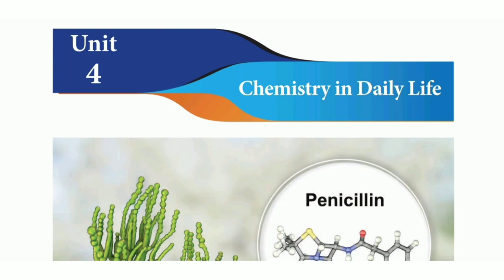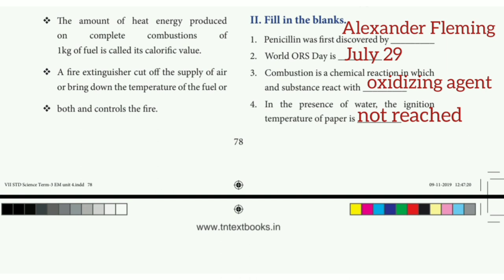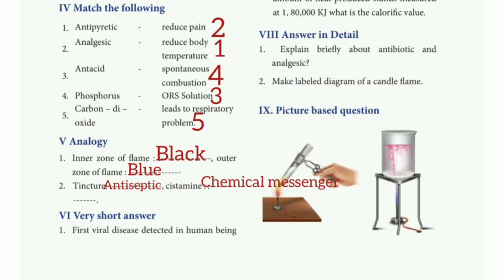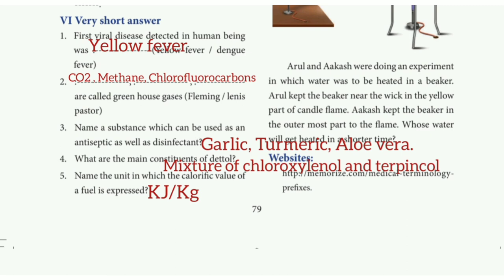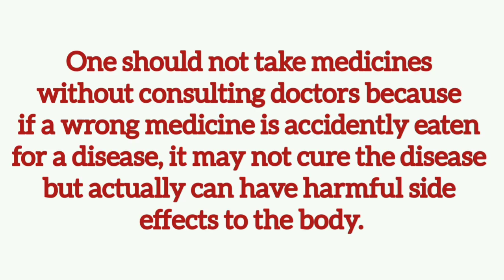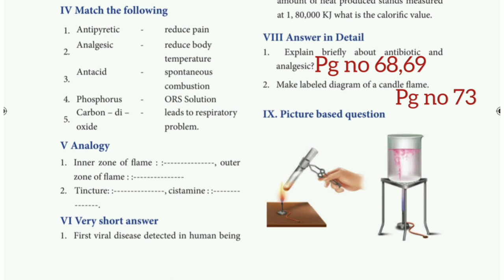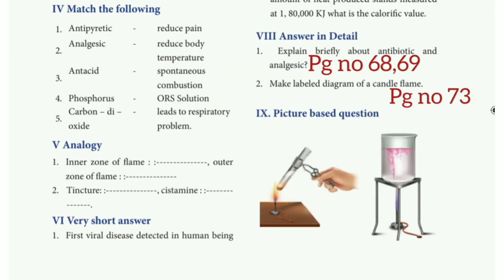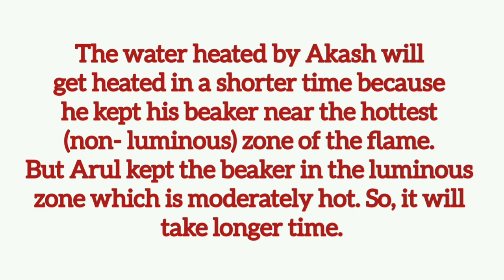7th std science term 3 unit 4 book back answers || Chemistry in daily life